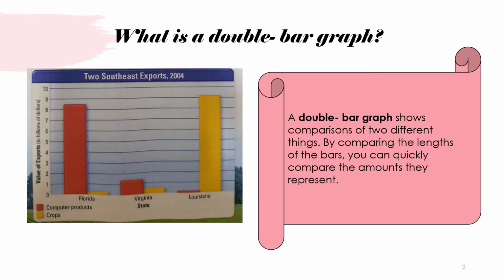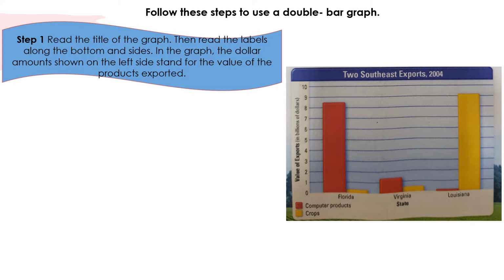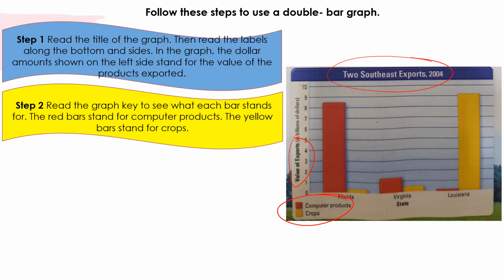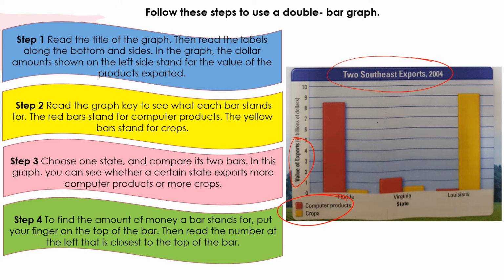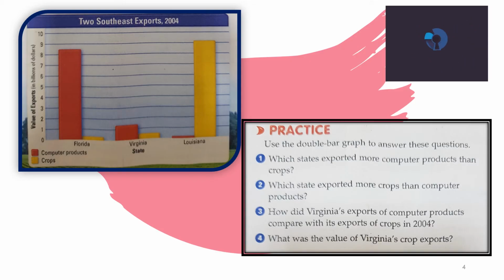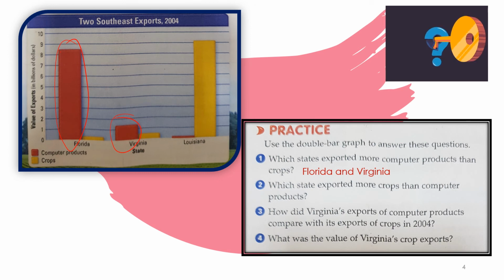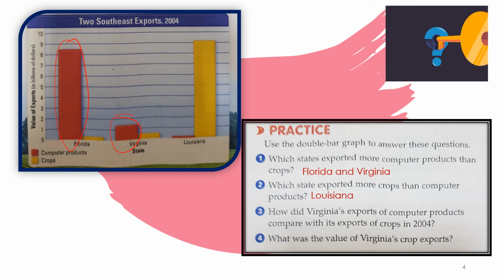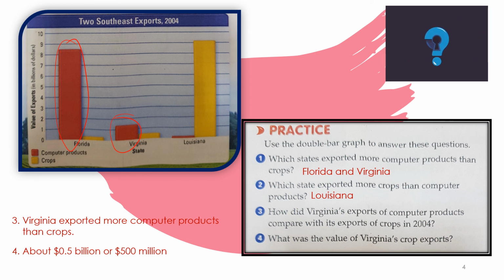Grade 4 SST: Chapter 6 Reading a Double-Bar Graph